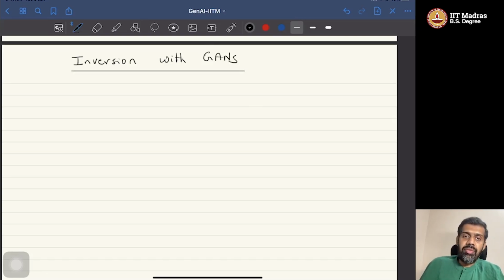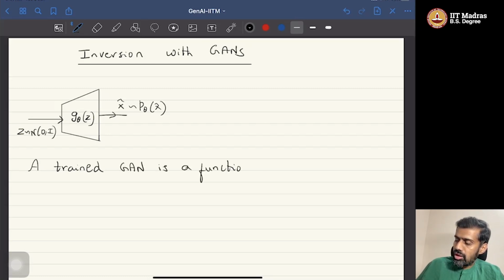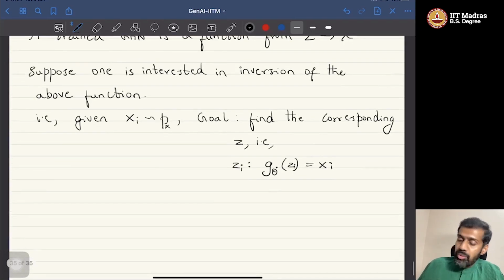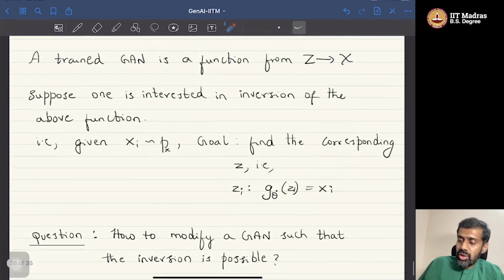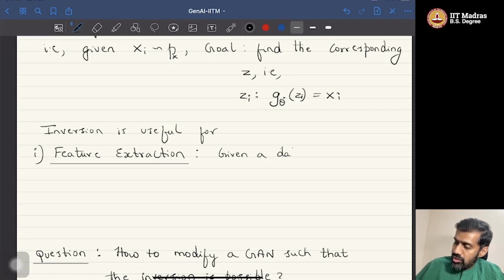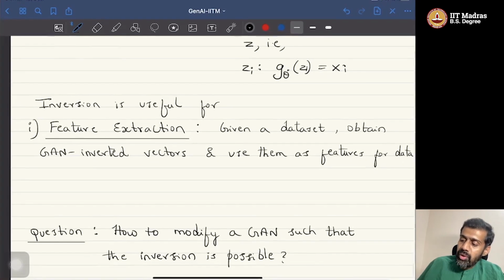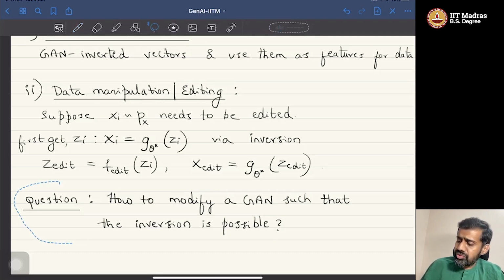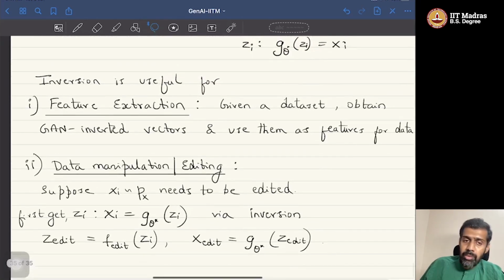W4L12: Inversion with GANs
IISc Bangalore